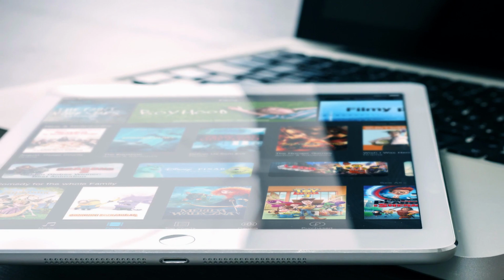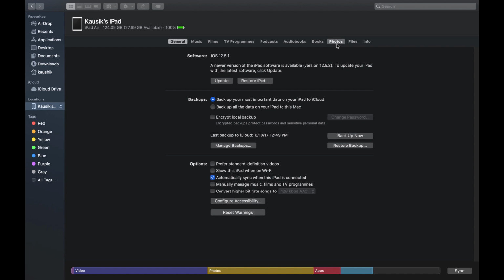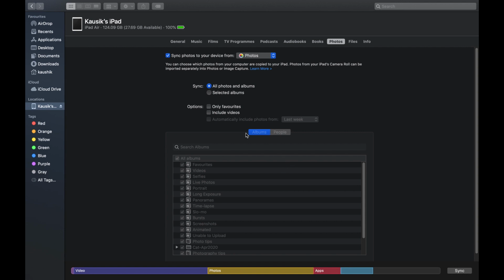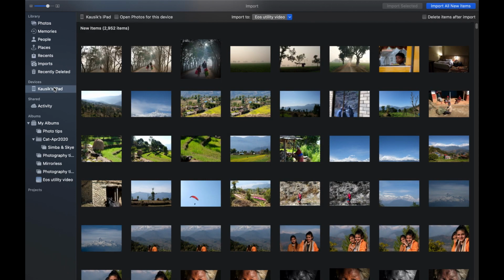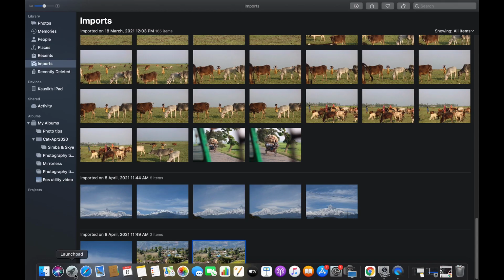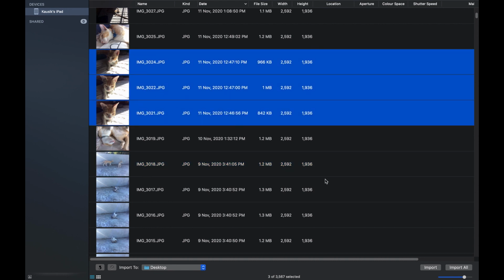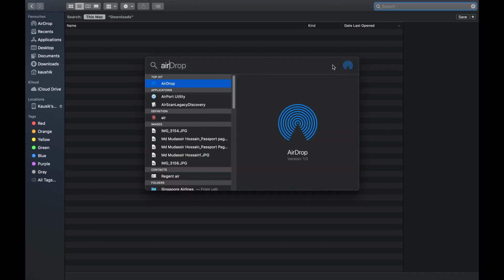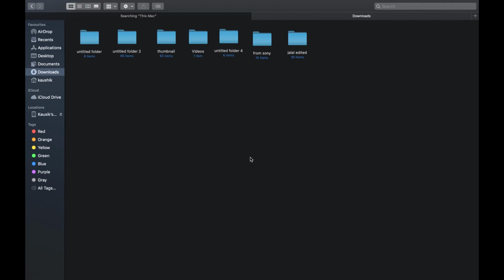How to Transfer Photos from iPad to Mac | 3 Easy Easy Ways to Transfer Photos and Files Mac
Hello friends,

In this video I will be demonstrating three easy methods of transferring photos/video and files from iPad to Mac computer.

Thanks
LI